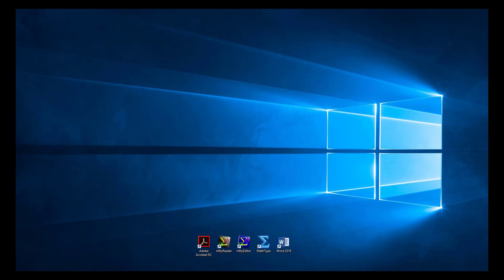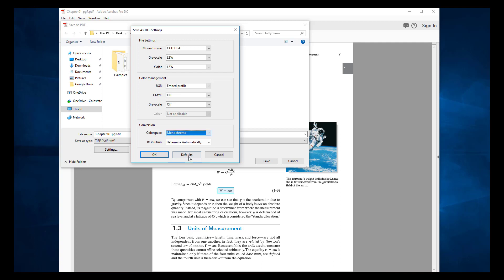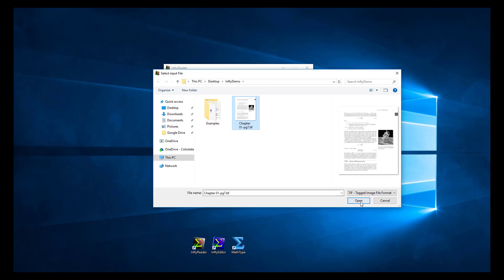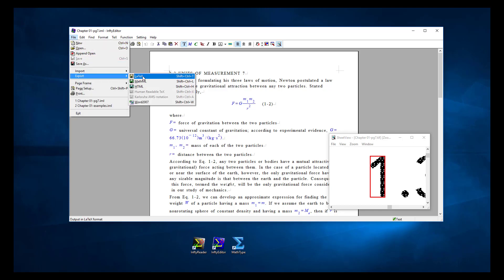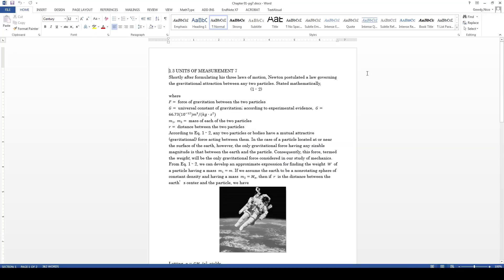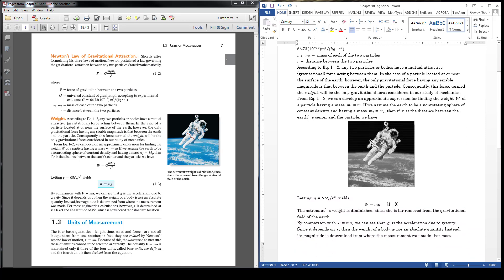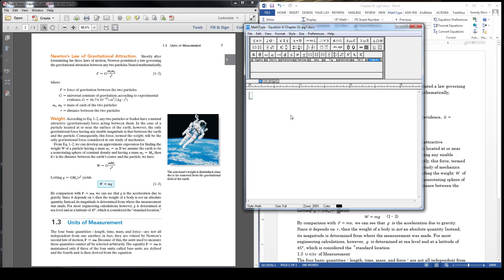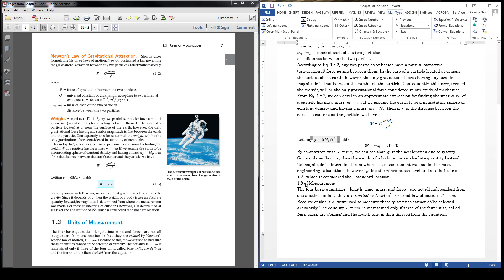Math PDF Conversion to MathML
Using InftyReader and MathType to create accessible Math.